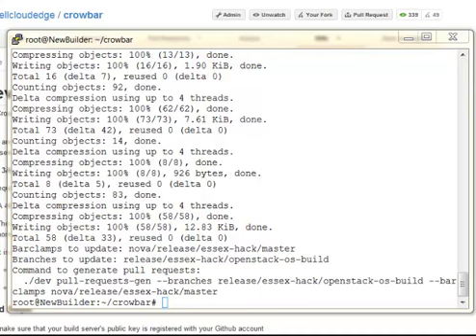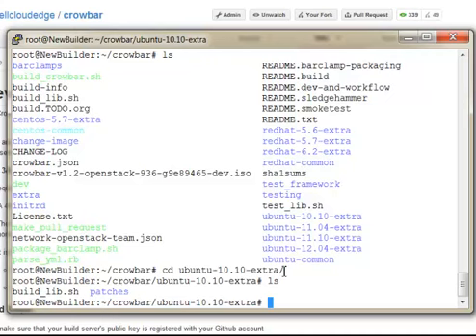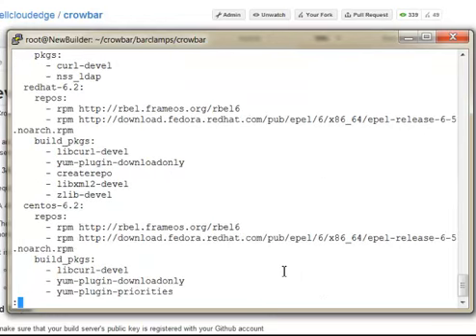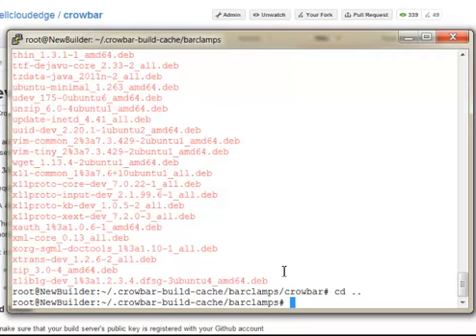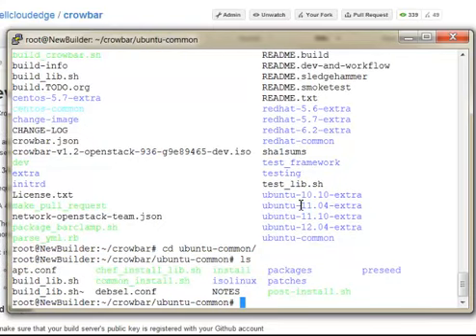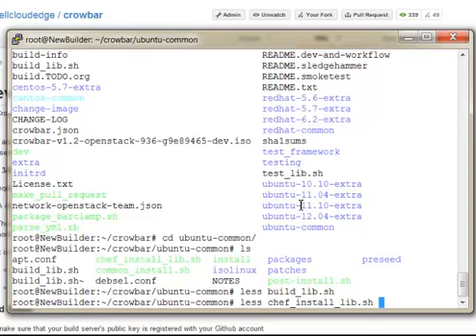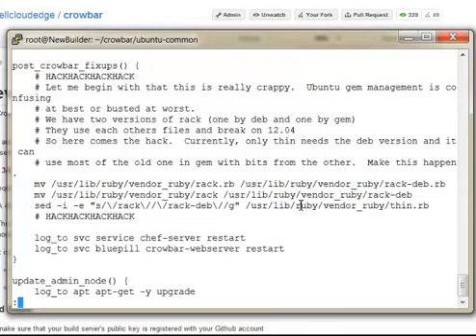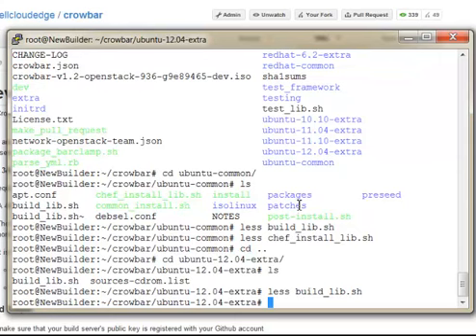Crowbar Multi-OS Discussion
Discussions about how Crowbar supports multiple operating system releases and distributions.  We did not show how the Chef recipes are impacted by this (case statements).